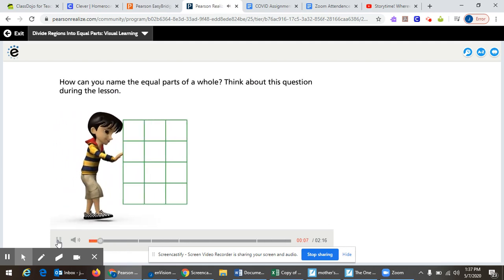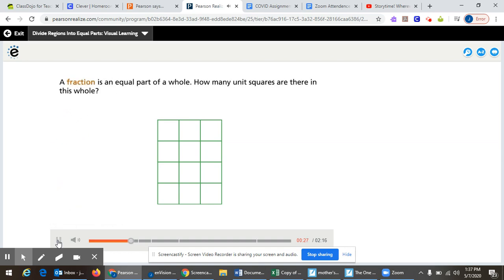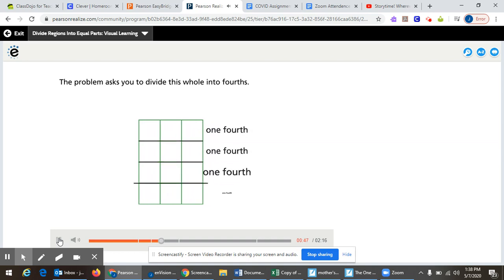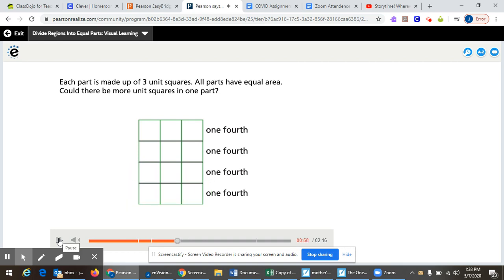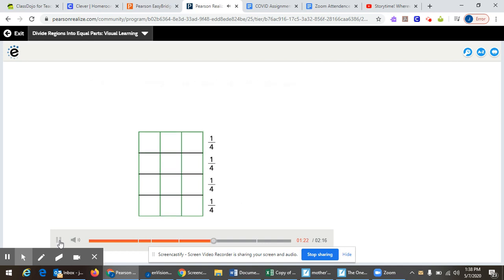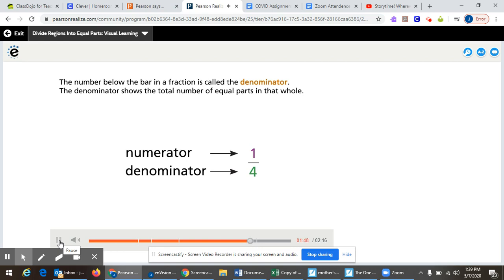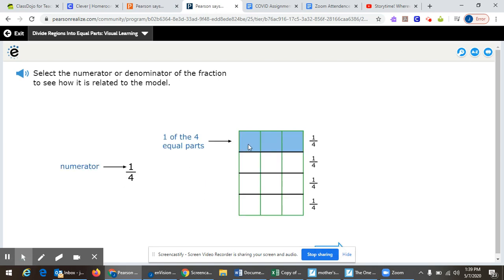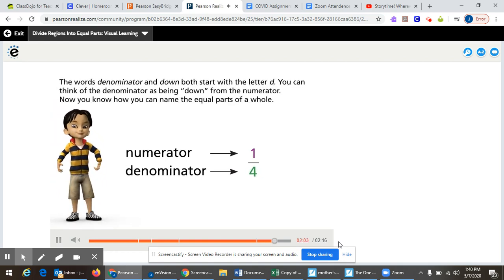Lesson 12-1 Page 129